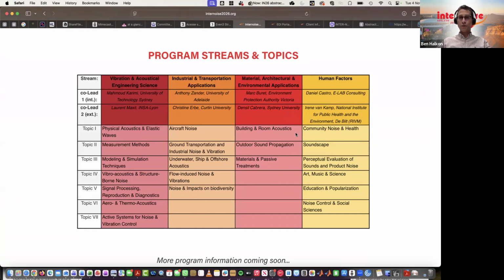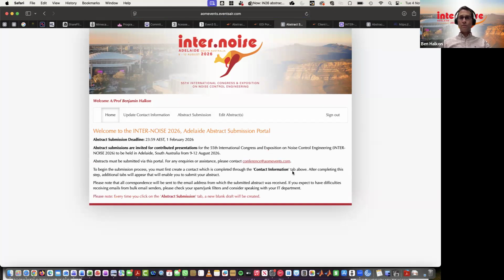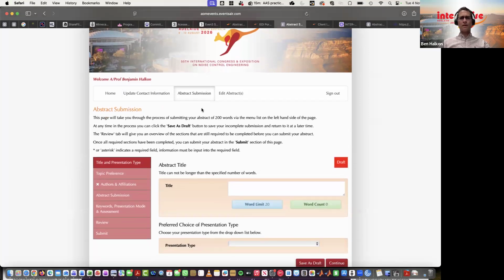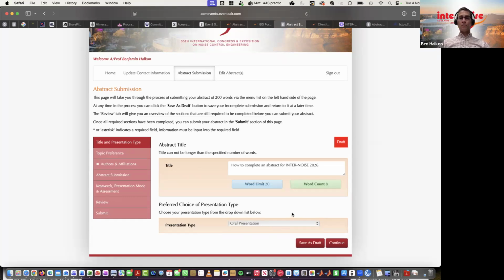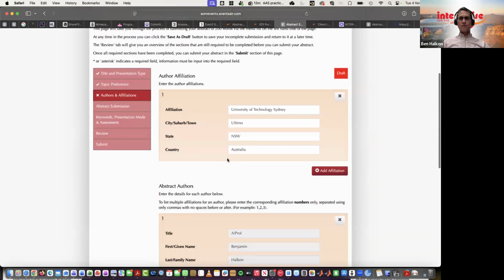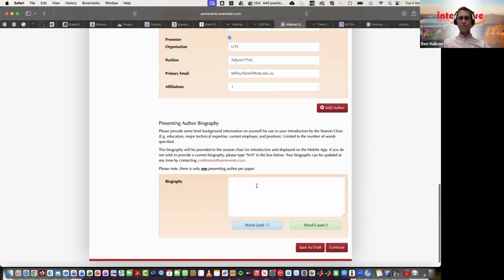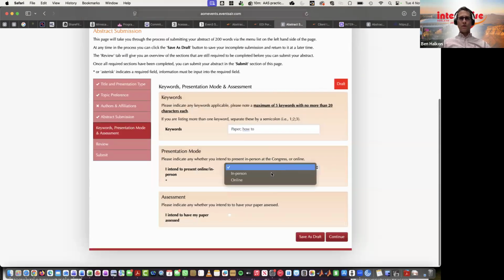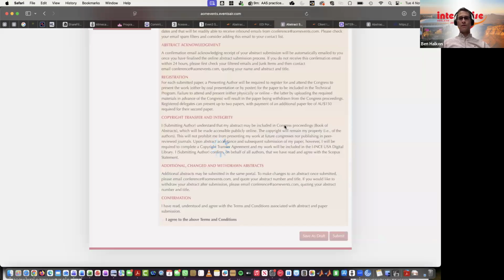INTER-NOISE 2026 Abstract Submission Video Guide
This video guide shows how to prepare and submit and abstract using the INTER-NOISE 2026 portal. Other pertinent information is included to guide the author on how to properly use the portal and submit their abstract.